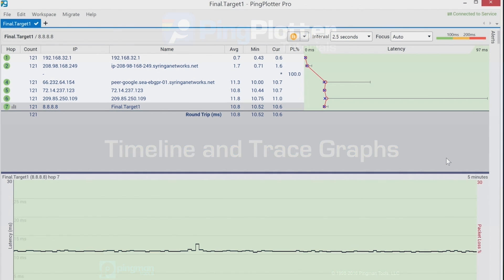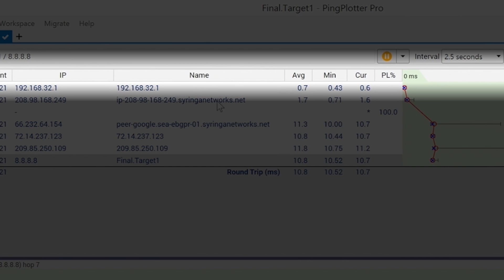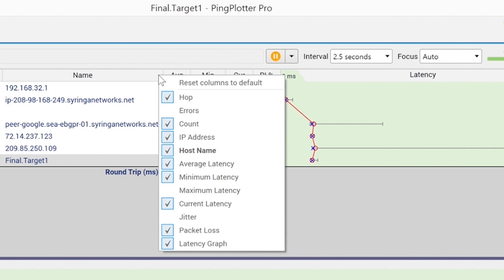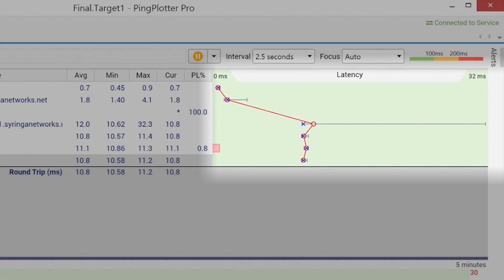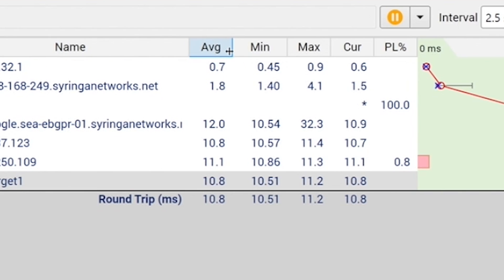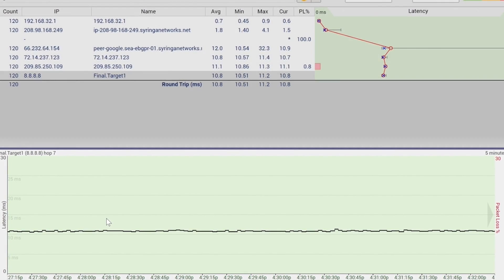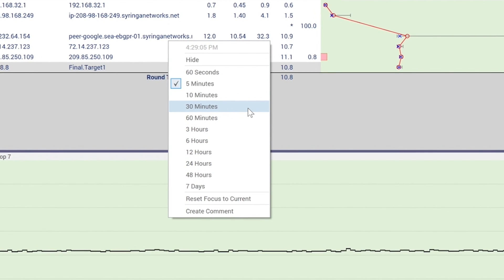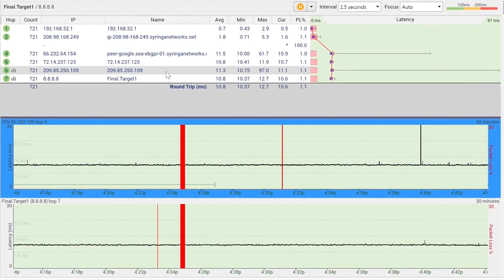Timeline and Trace Graphs in PingPlotter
A brief introduction to PingPlotter's two main components, the timeline and trace graphs.